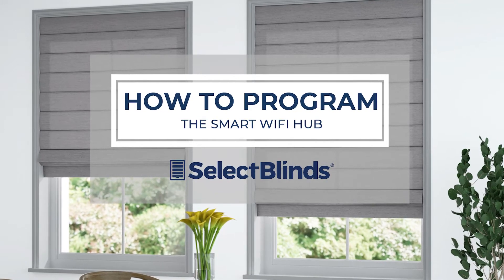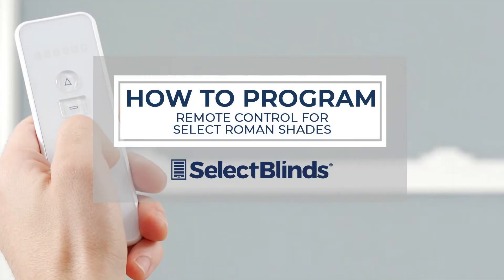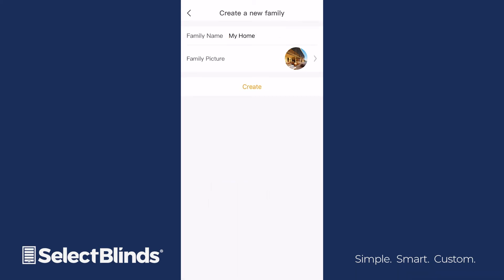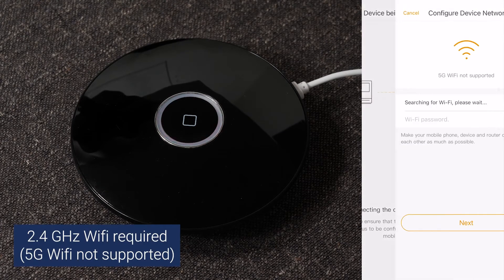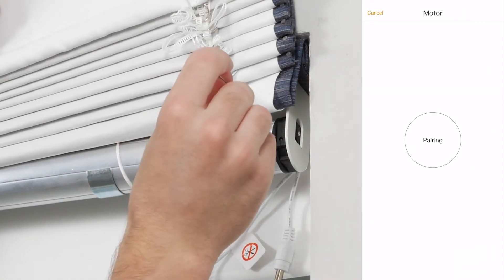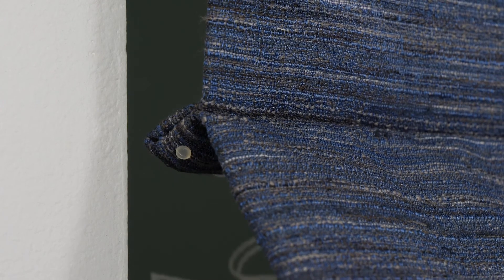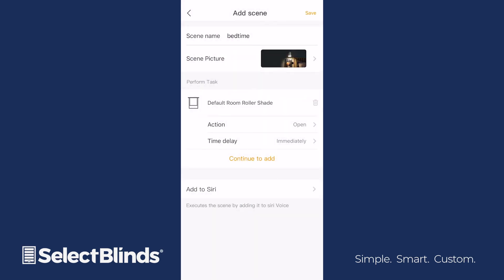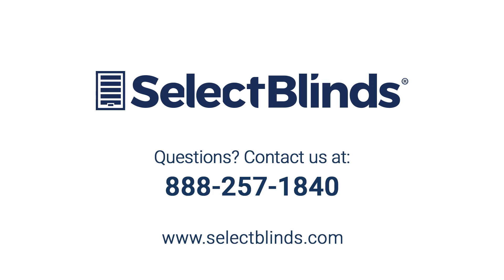How to Program the Smart WiFi Hub | SelectBlinds.com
Operating your motorized shades with your smartphone is easy! Just watch this easy-to-follow video for step-by-step instructions on using the app, pairing your shades with the hub and setting customized actions.

0:00 Intro
0:40 Logging into the app
1:23 Linking the hub to the app
2:06 Pairing your shades to the hub
2:57 Creating Scenes